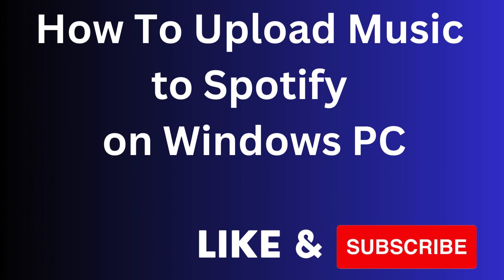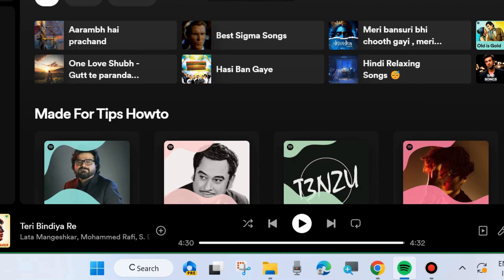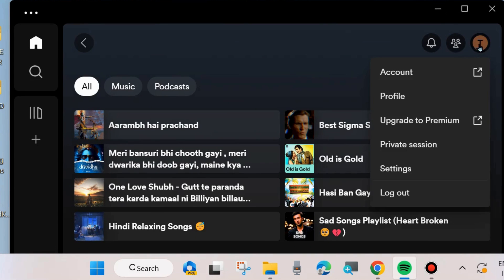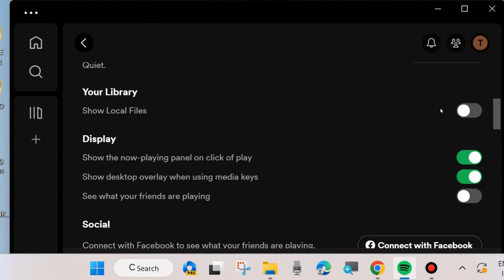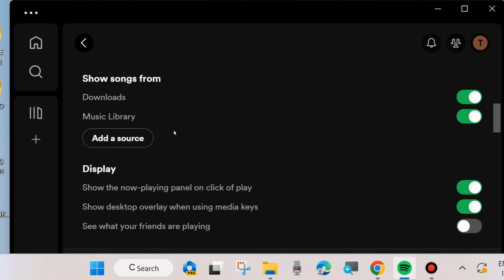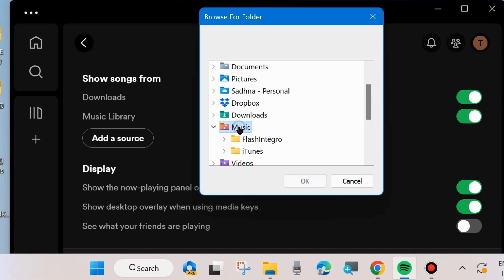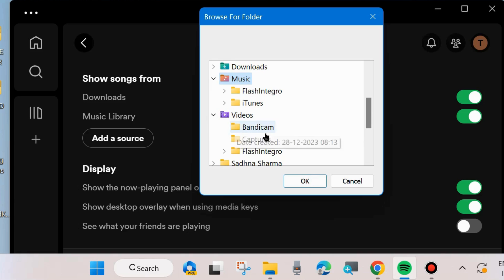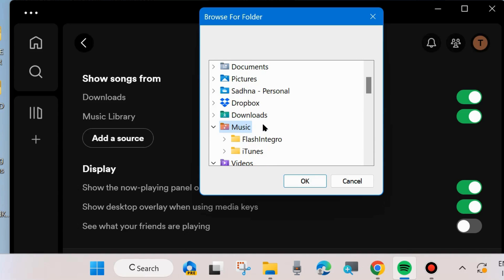Upload Music to Spotify Music App on Windows PC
How to Upload Music to Spotify Music App on Windows 11 / 10